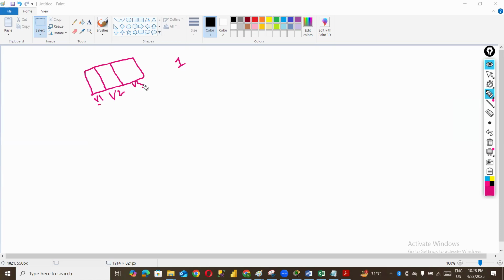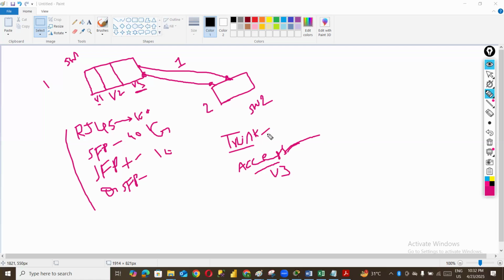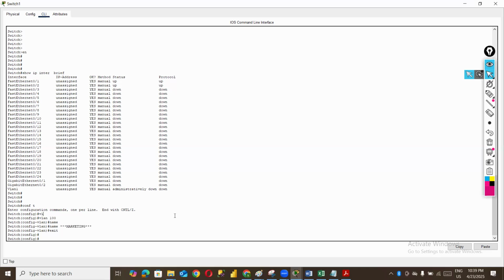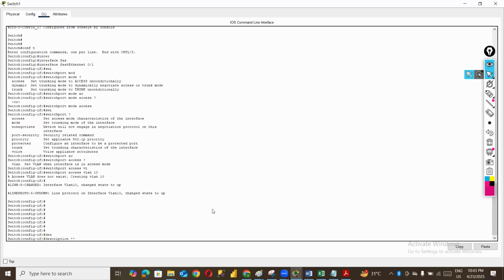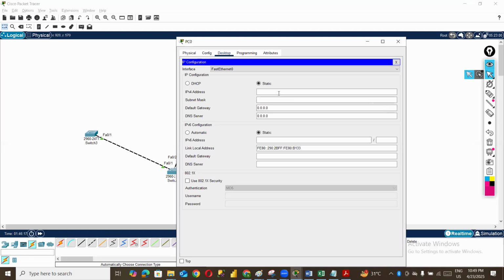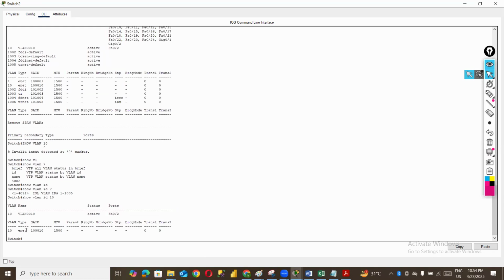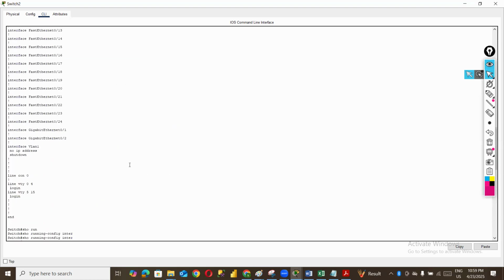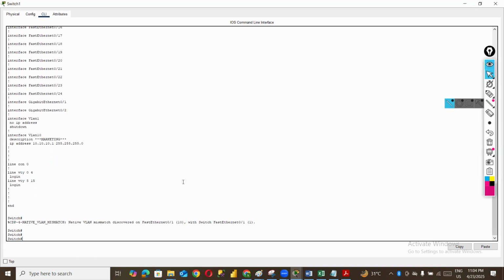switch, vlan configuration and troubleshooting_Class-2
switch configuration vlan configuration and troubleshooting_Class-2